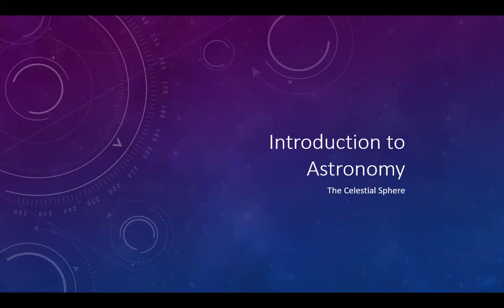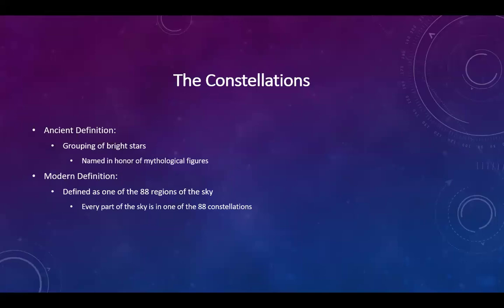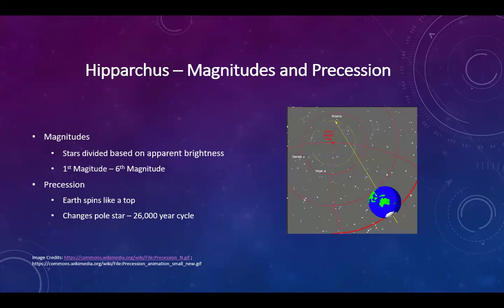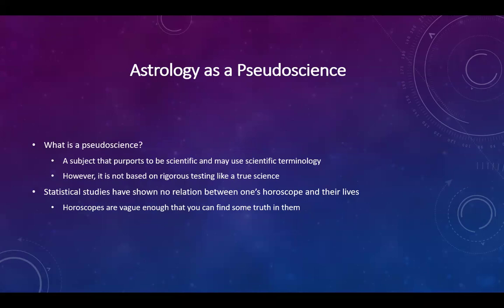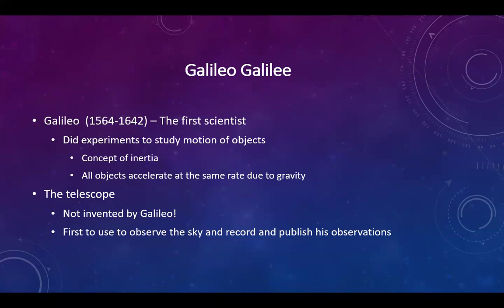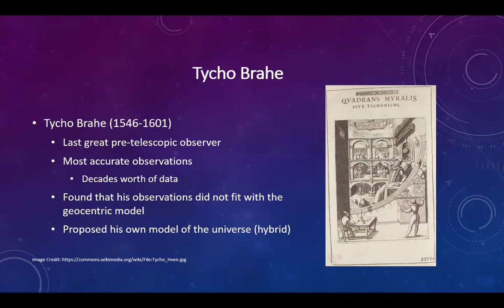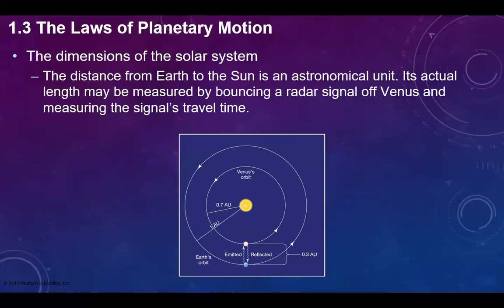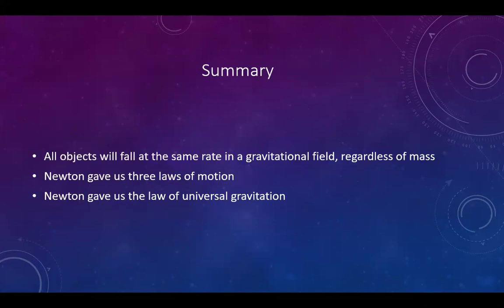Astronomy 201 AB Lecture on 8/26 Ch2